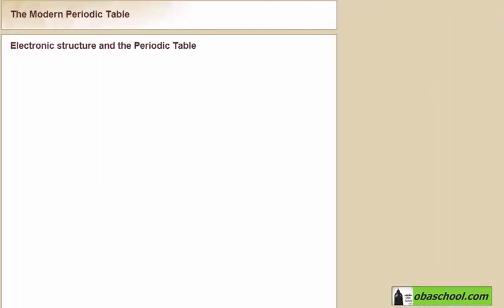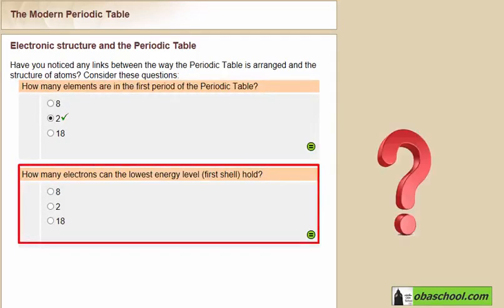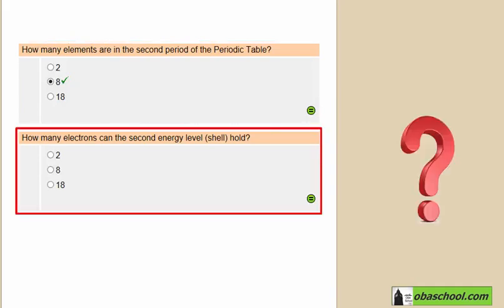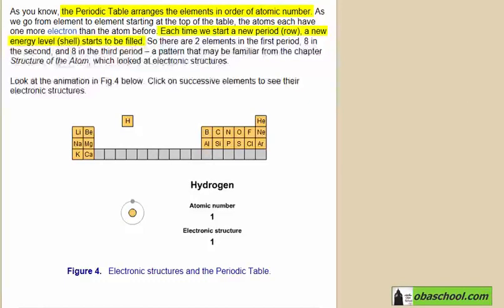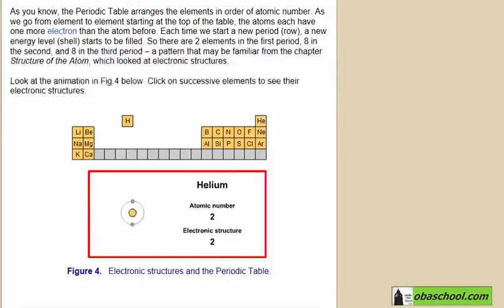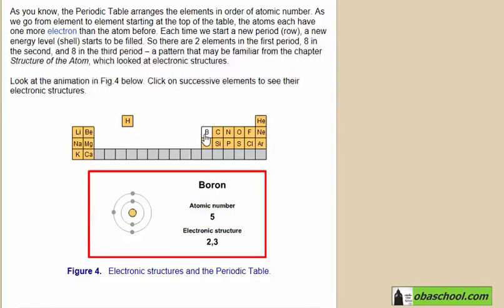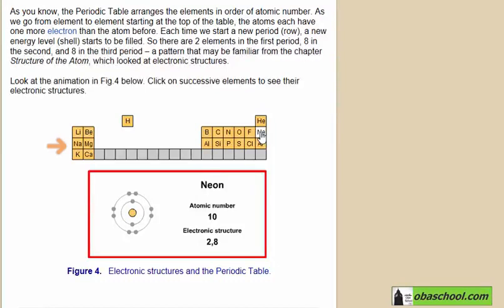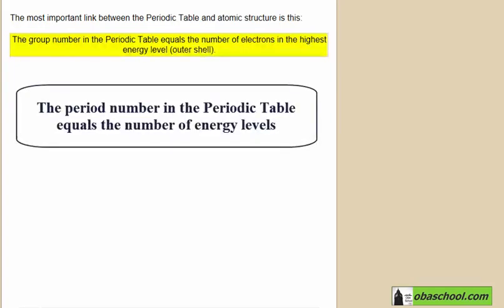GCSE Chemistry Revision - The Periodic Table - Electronic Configuration and the Periodic Table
presentation   the periodic table   the modern periodic table 2 480

GCSE Chemistry Revision, The Periodic Table, Electronic Configuration and the Periodic Table, The Modern Periodic Table